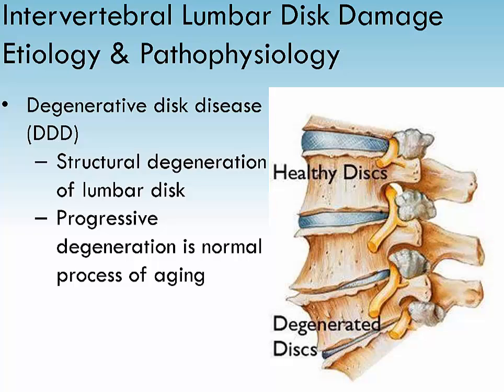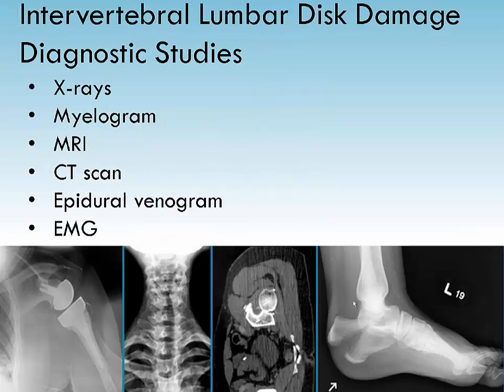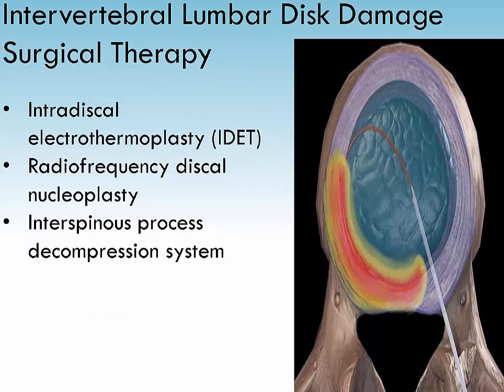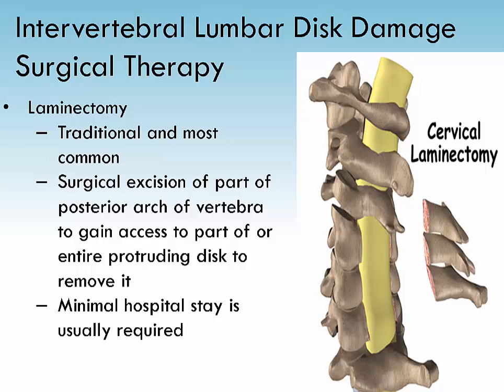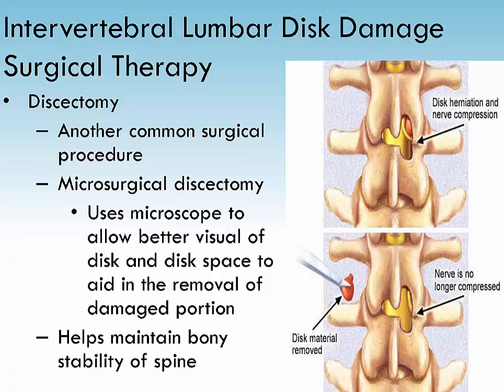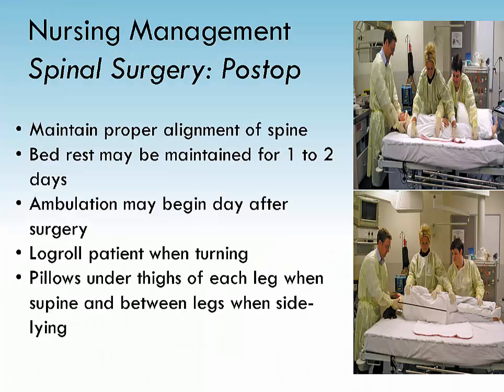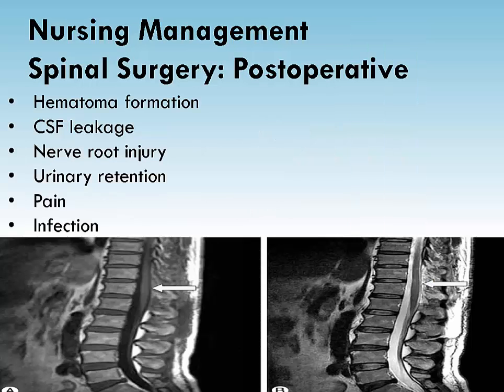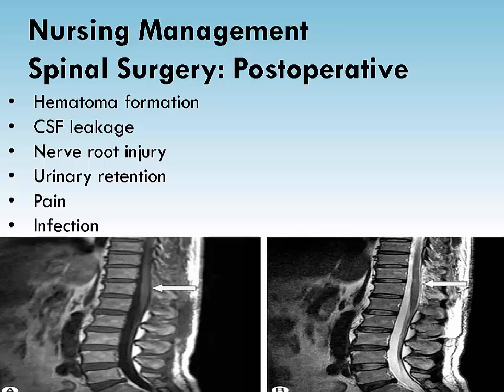Degenerative Disk Disease